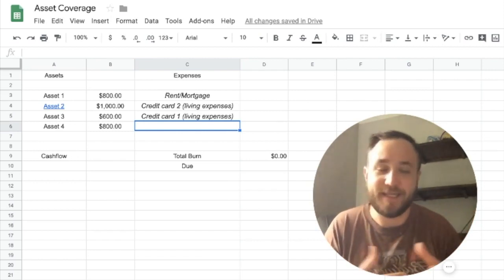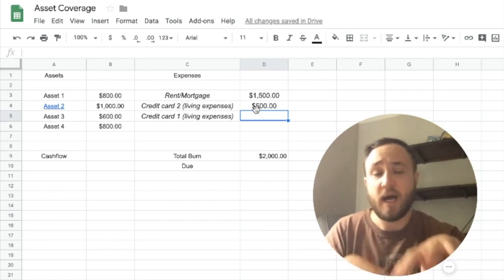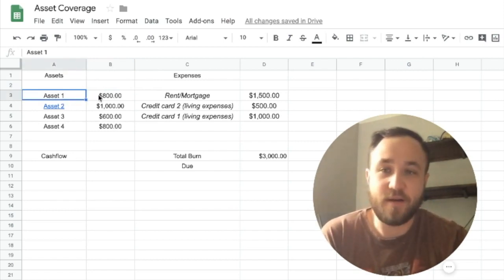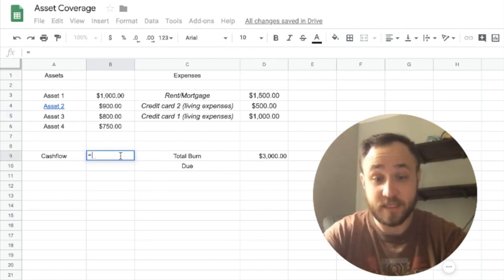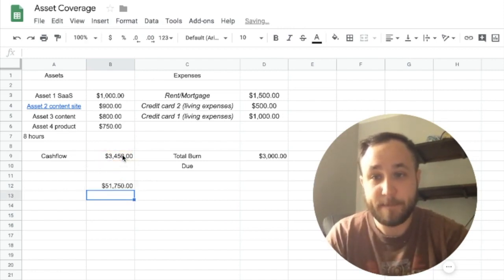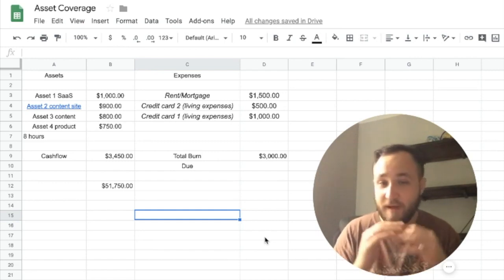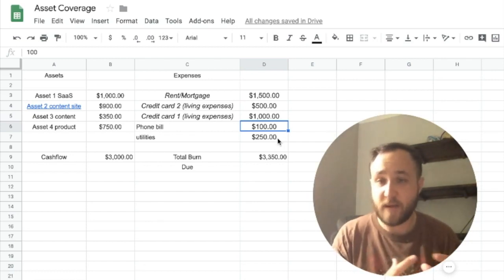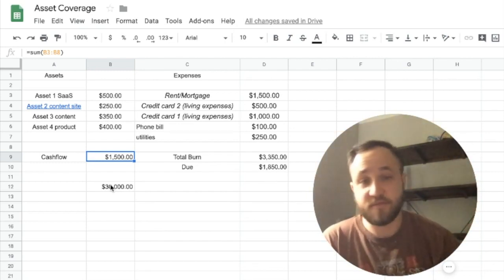HOW THE SUPER RICH MANAGE MONEY WITH ASSETS 😱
In this episode, Steve goes over how the super-rich manage their monthly expenses with cash-flowing assets. Sign up for my new course about buying websites

make money online flippa review real estate selling websites flippa.com passive income manage money